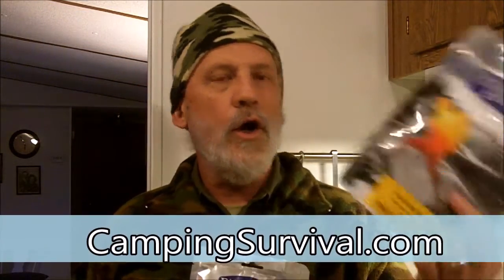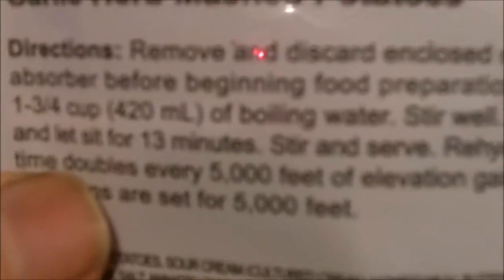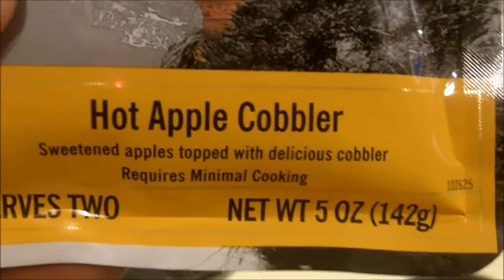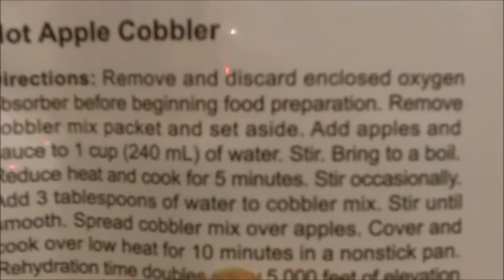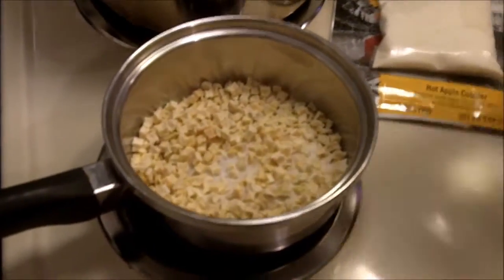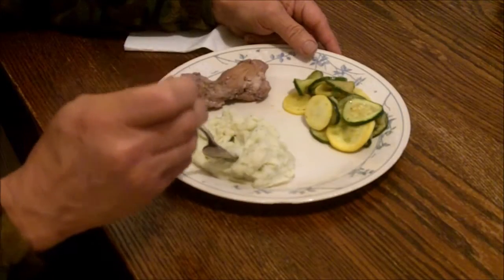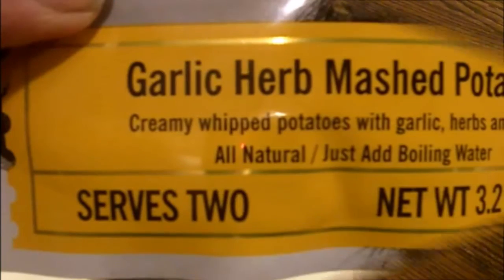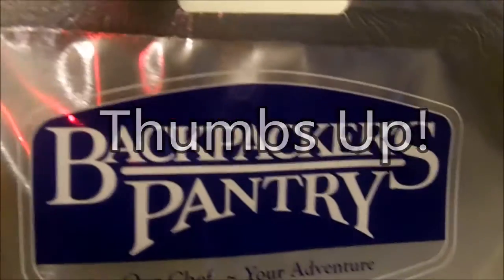Backpacker's Pantry Product Review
Survival Doc tries two Backpacker's Pantry's backpacking/survival foods from CampingSurvival.com - garlic herb mashed potatoes and hot apple cobbler